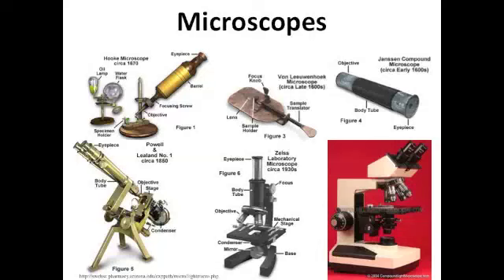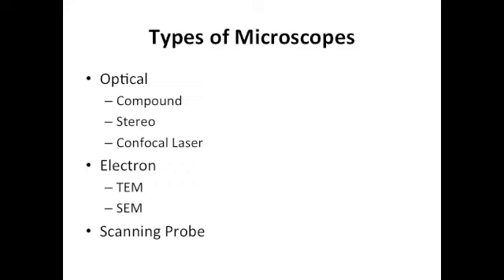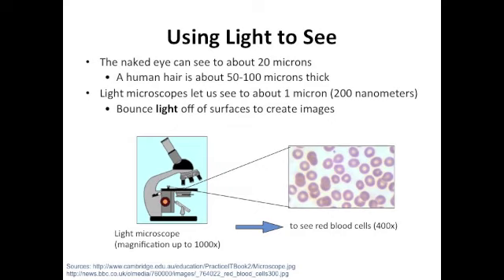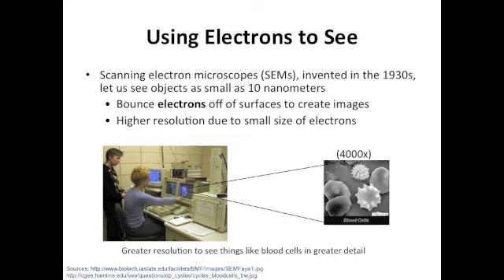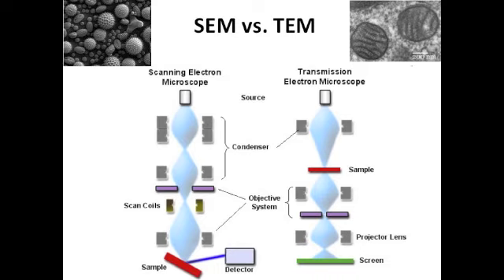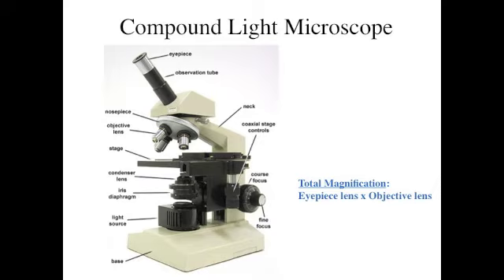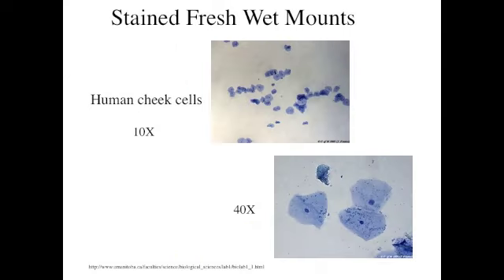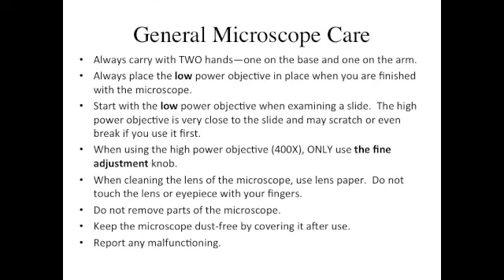RTHS Unit 1 - Types of Microscopes (powerpoint voiceover)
This video describes the different types of microscopes that are used.